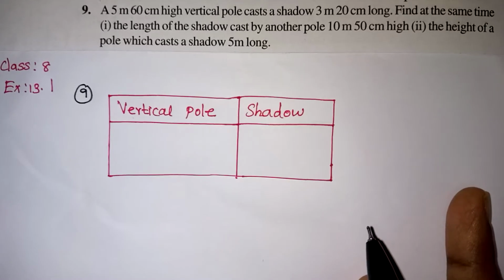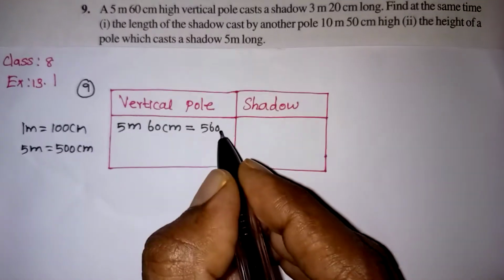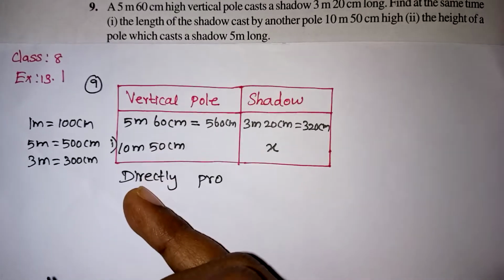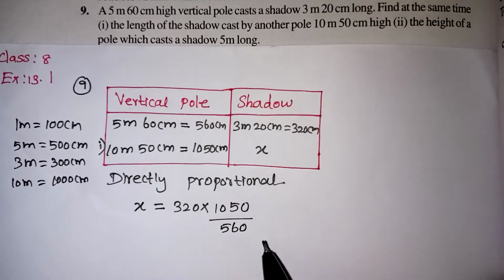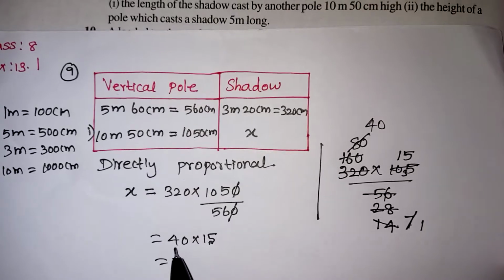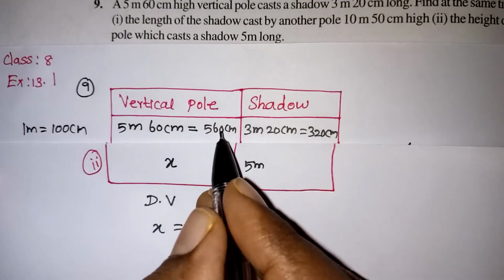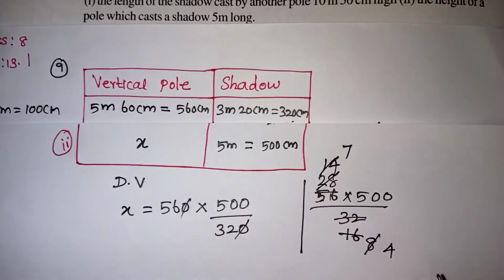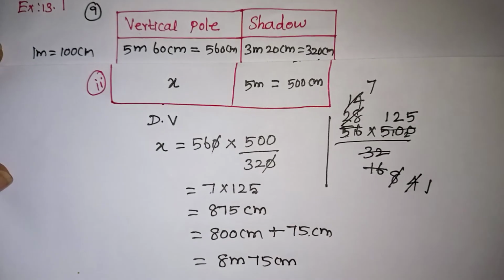DIRECT AND INVERSE PROPOSITIONS CLASS 8 || CHAPTER 13 EX 13.1 Q NO 9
DIRECT AND INVERSE PROPOSITIONS CLASS 8 || CHAPTER 13 EX 13.1 Q NO 9 in english